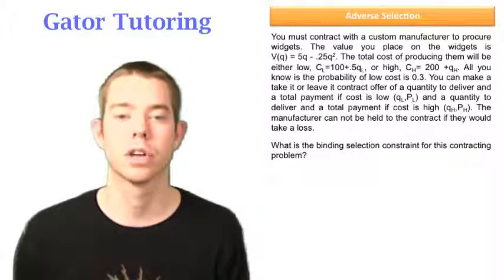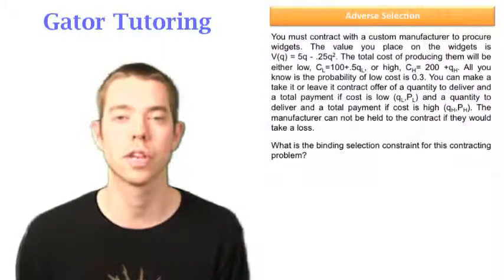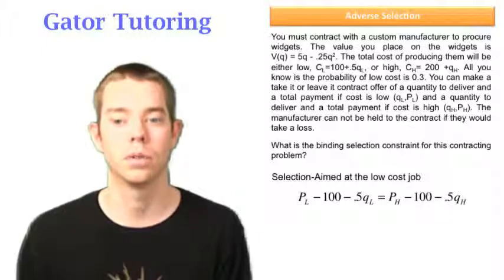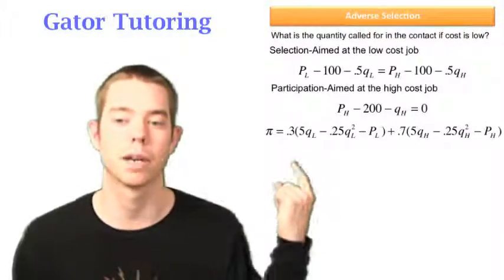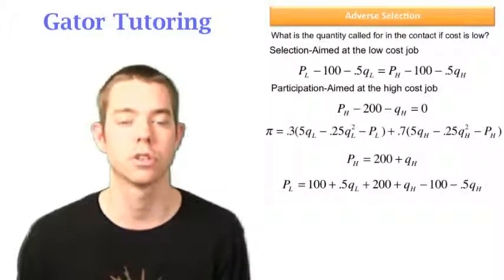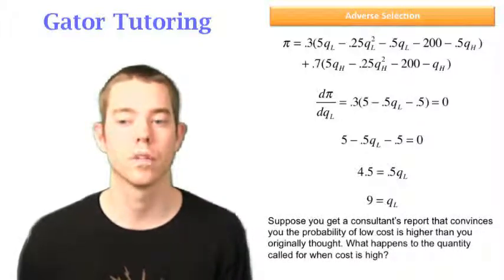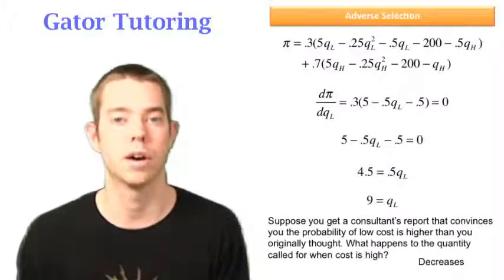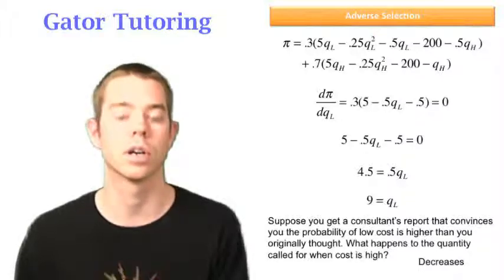Adverse Selection 4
This video explains adverse selection.